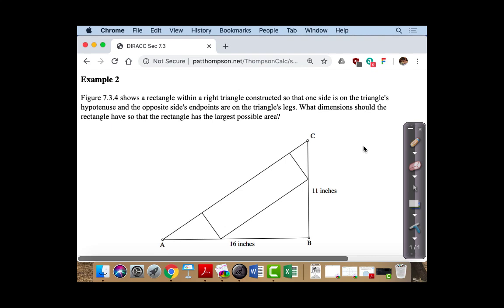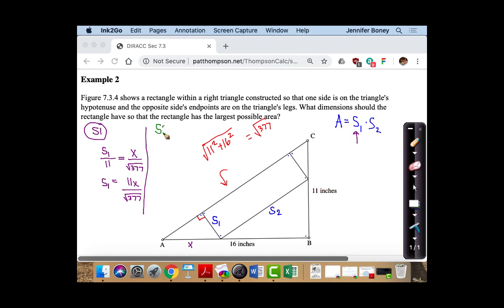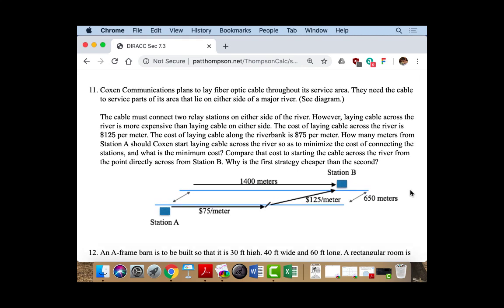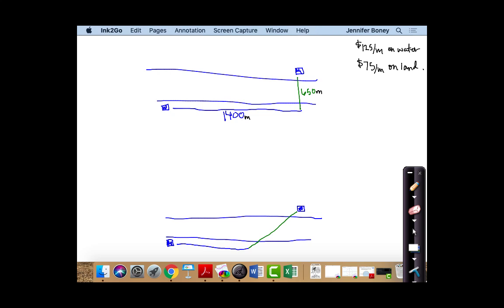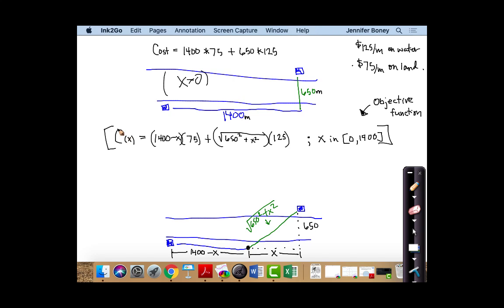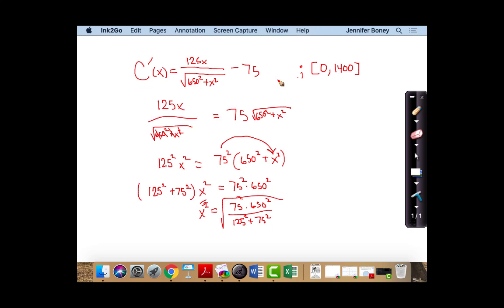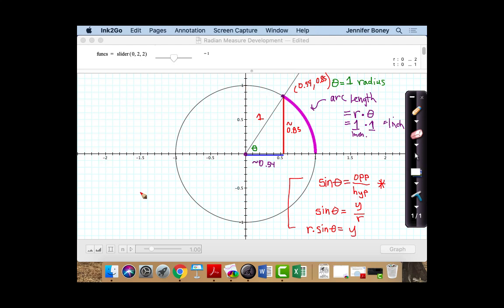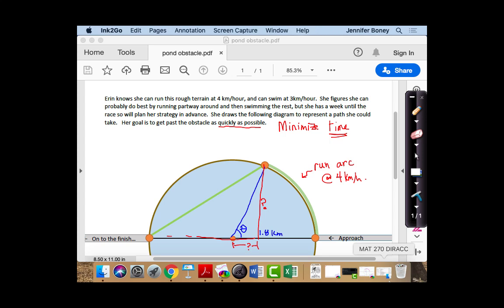F19 MAT270 11.05.19 optimization and trig